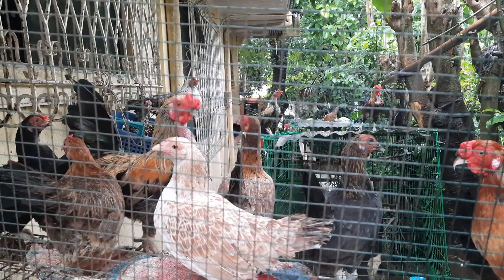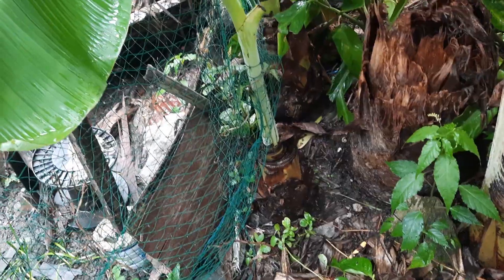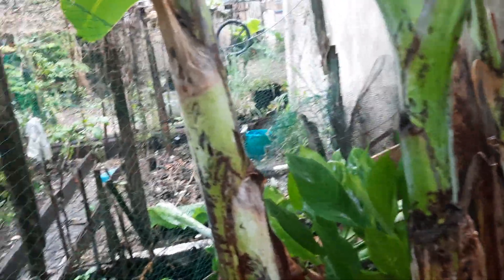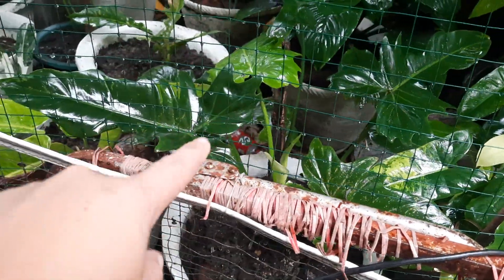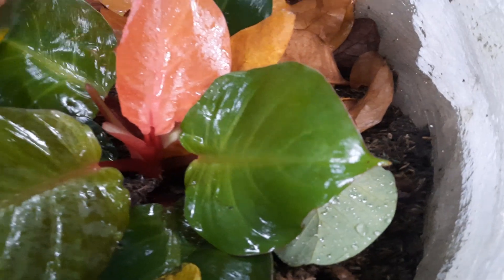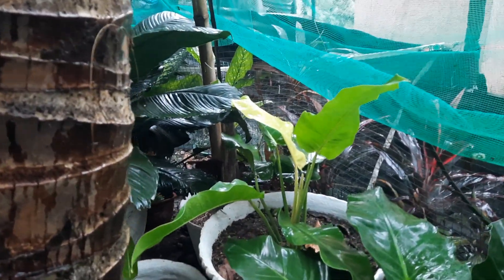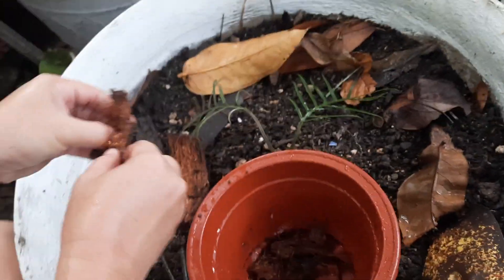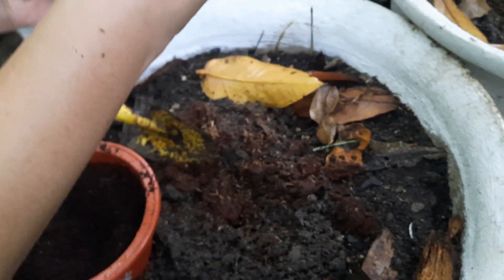A Quick Tour After the Rain. Repotting the Philodendron Tortum.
Rain is not that good to our bantams and philodendrons. I check thr 10 days weather forecast and there is a high probability to rain.